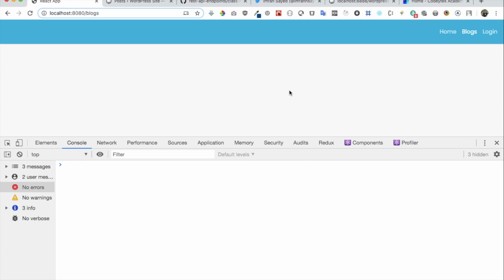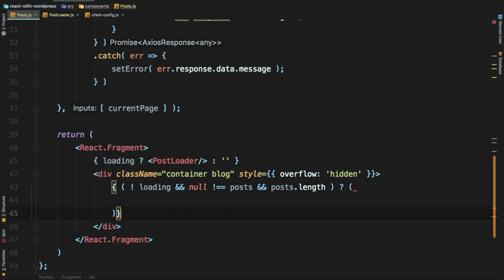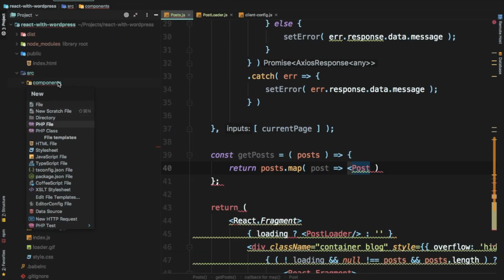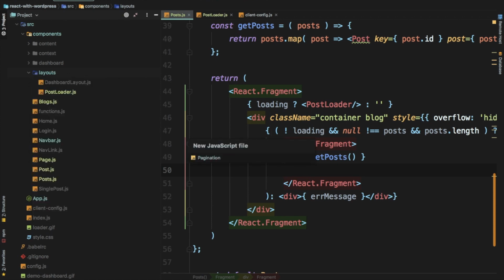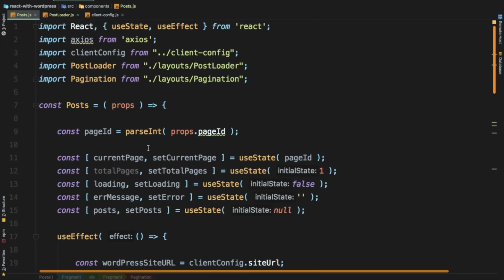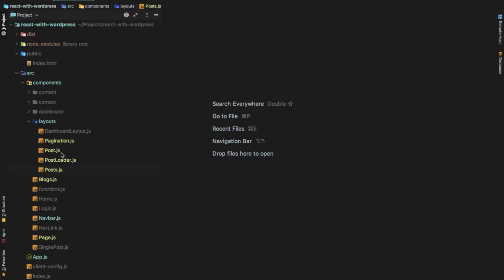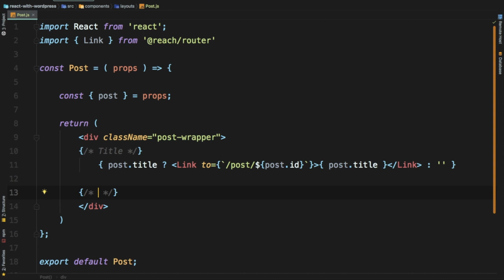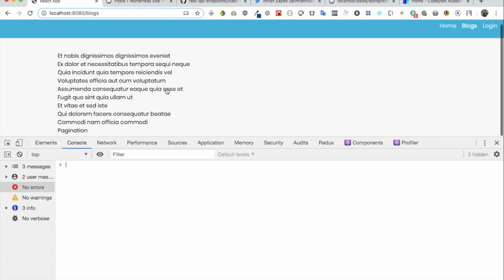#19 React Pagination With REST API | React Wordpress Tutorial | Theme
Social Links